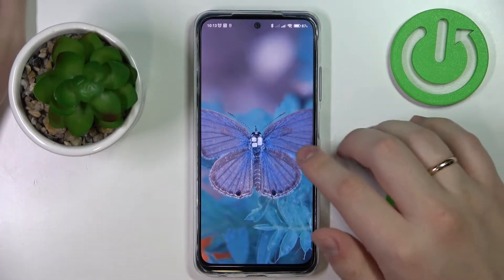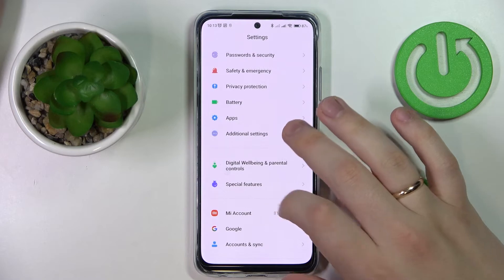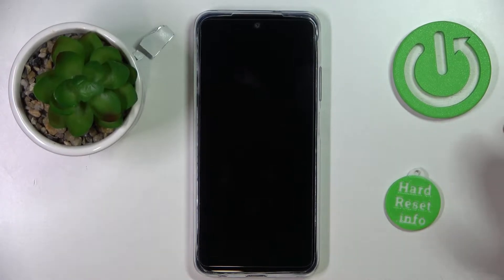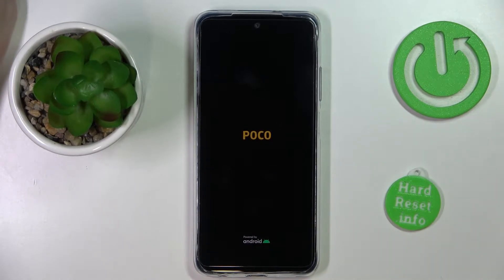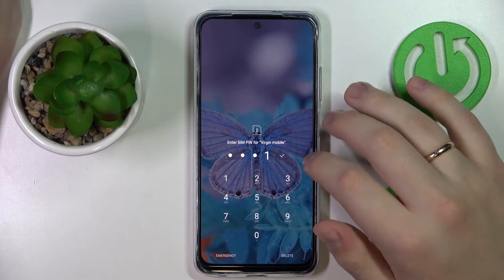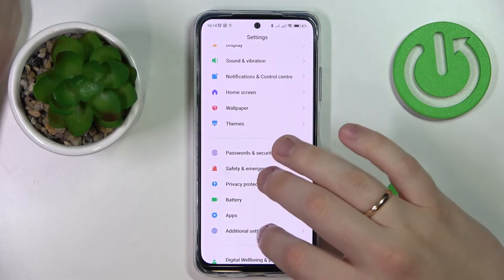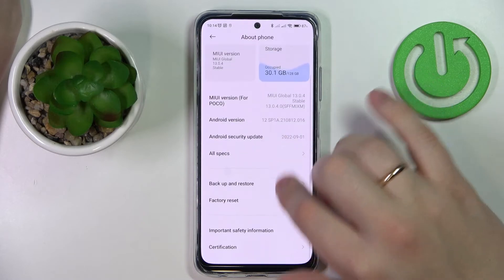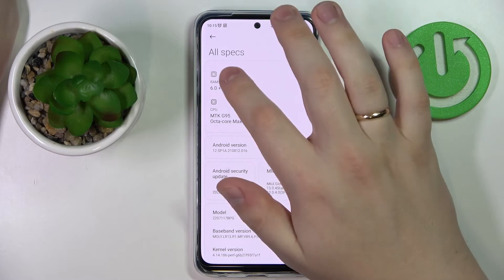How to Extend RAM Memory on POCO M5s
Find out more about turning on memory extension on POCO M5s:
Good Day. Here's a video on how you can extend RAM Memory on your POCO M5s. We will show you how to find the memory extension feature and how to enable it. If you want to know more about your POCO M5s, visit our YouTube channel.

How to turn on memory extension on POCO M5s? How to increase RAM in POCO M5s? How to extend RAM memory in POCO M5s? How to increase performance in POCO M5s?